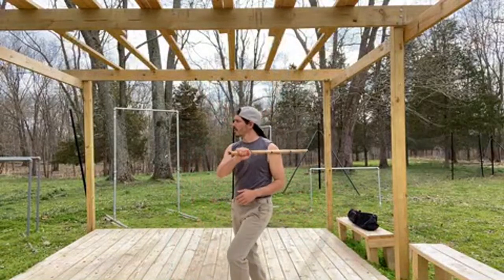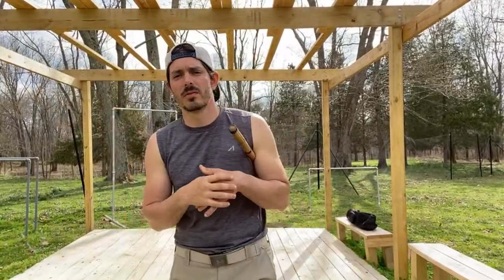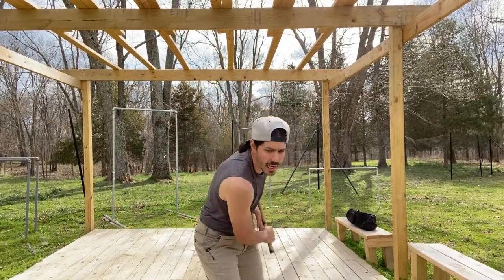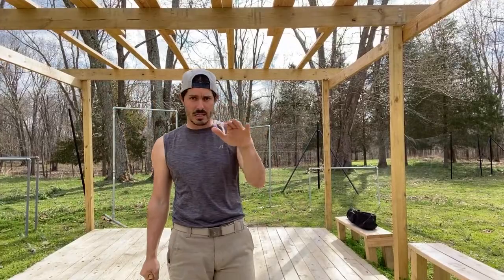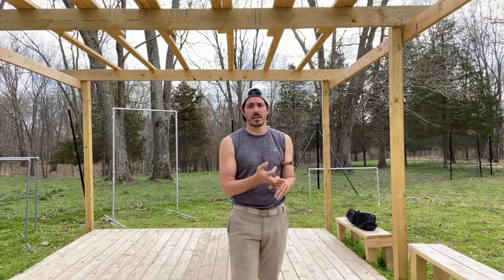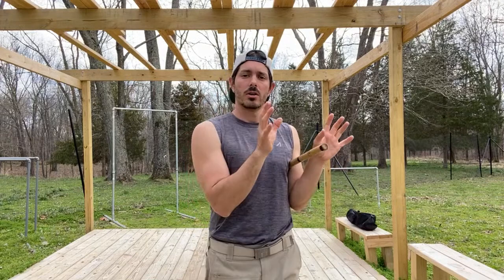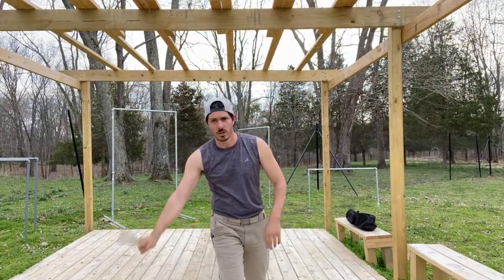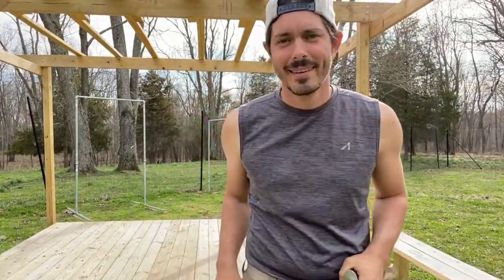Tips for improving your Kali Stick Strikes | Filipino Martial Arts